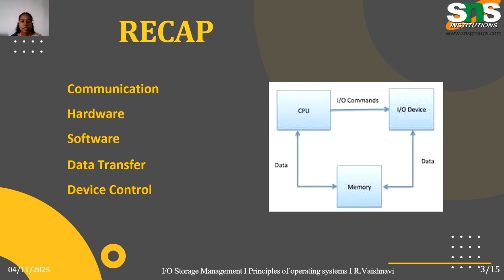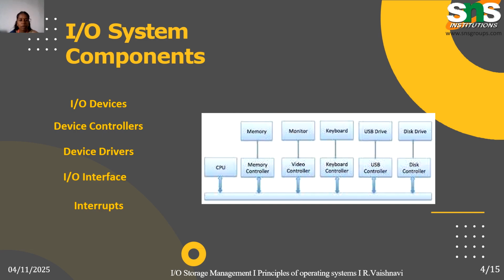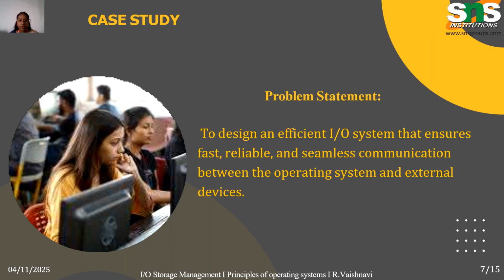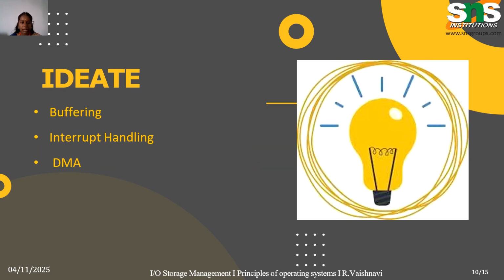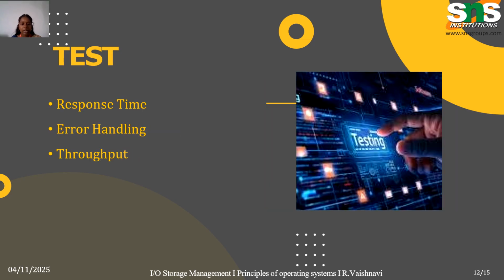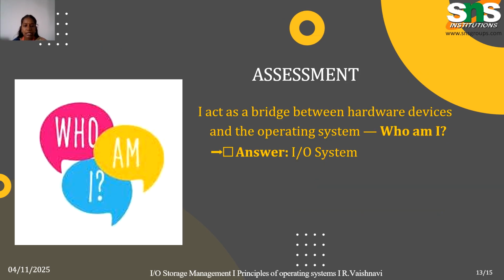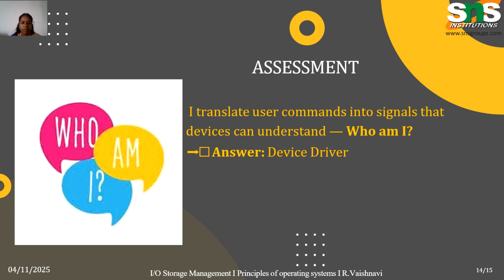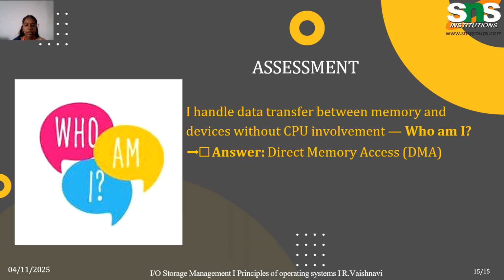I/O System management l Principles of Operating systems l SNS INSTITUTIONS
I/O system management is responsible for coordinating all input and output operations between the computer and external devices. It controls how data is transferred to and from devices like keyboards, disks, printers, and network interfaces. The operating system uses device drivers to communicate with hardware efficiently. It also manages buffering, caching, and spooling to improve data flow and performance. Proper I/O management reduces delays and ensures smooth interaction between the CPU and devices. Overall, it helps maintain system efficiency, reliability, and user responsiveness.